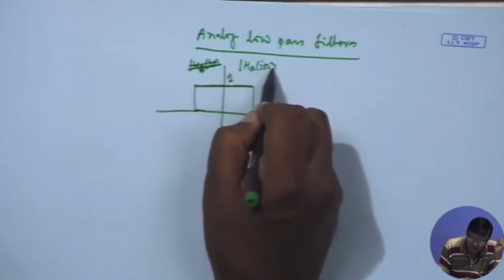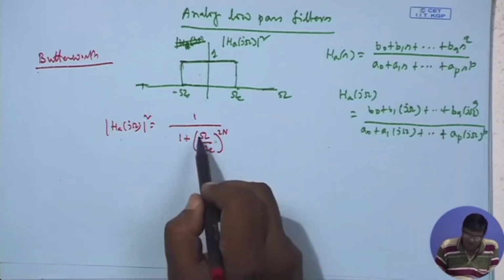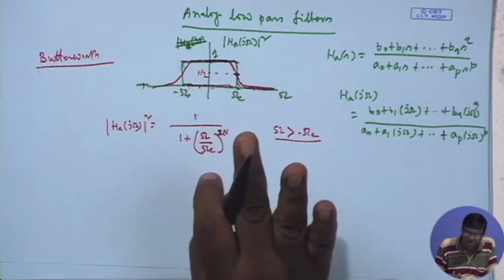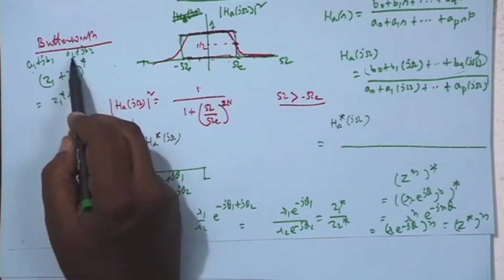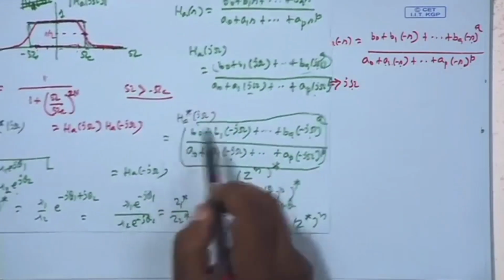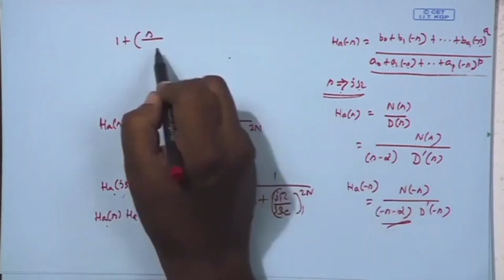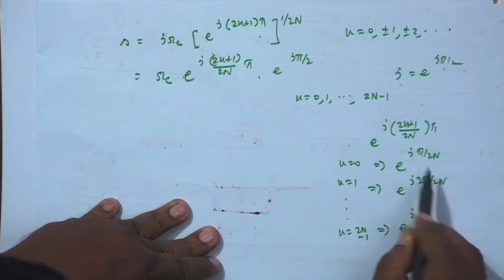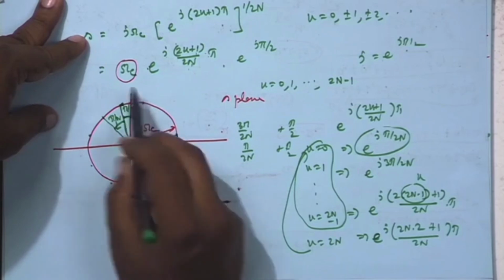Analog Filter Design Example Butterworth Lowpass Filter